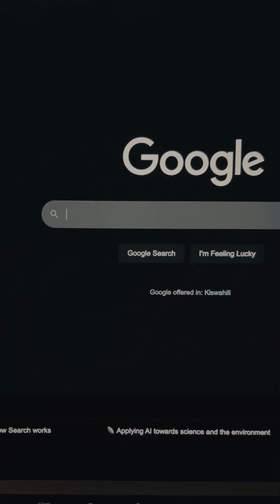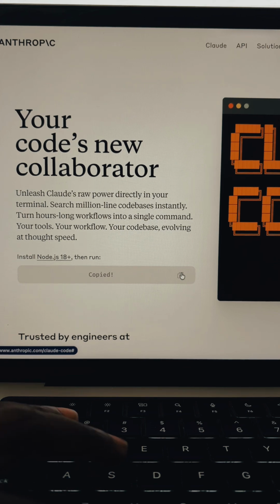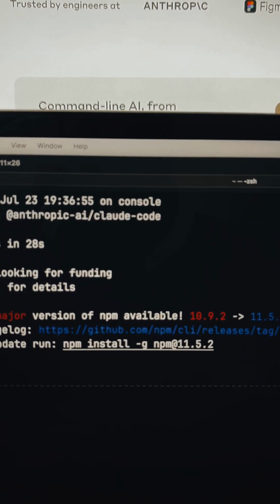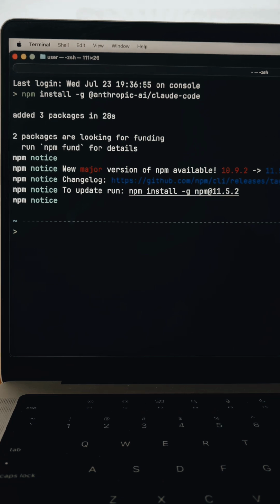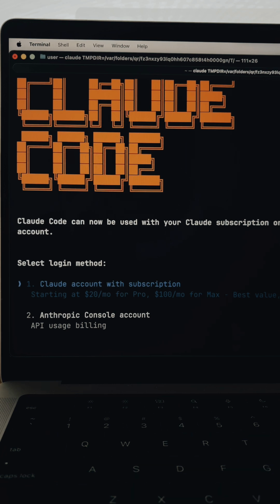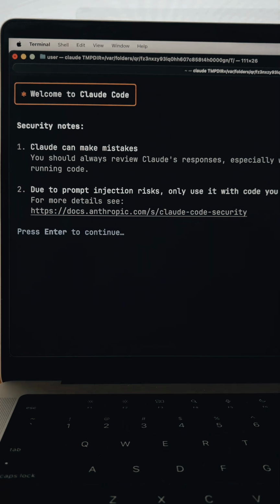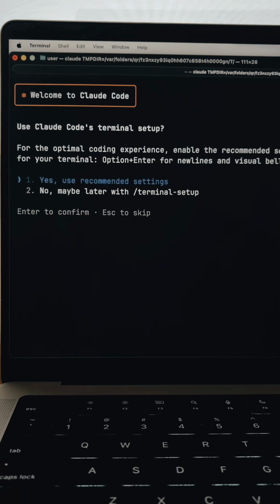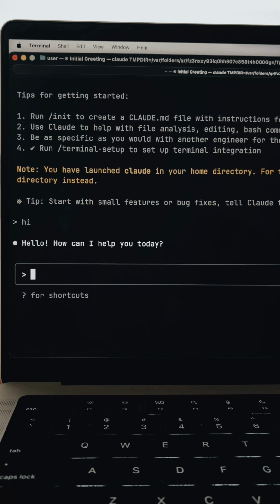Claude code installation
This is a video to show you how to install claude code